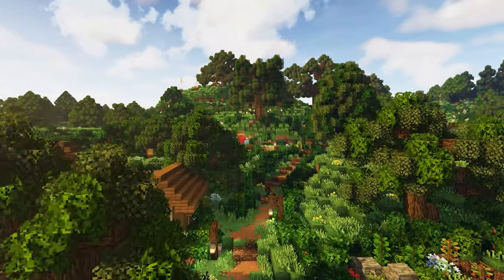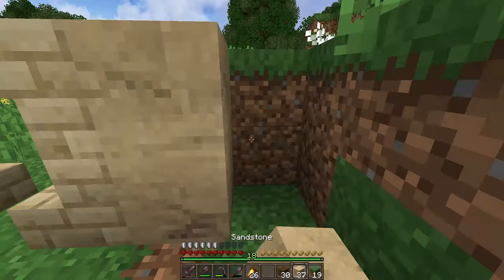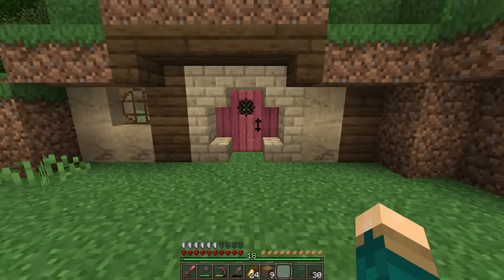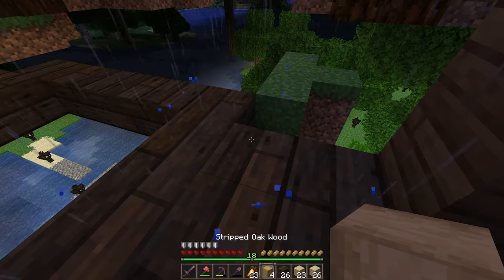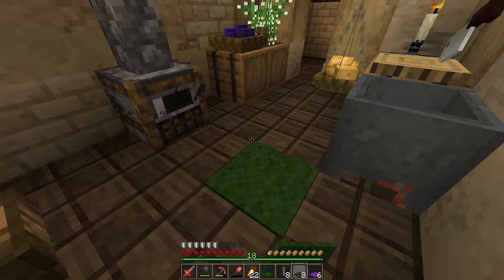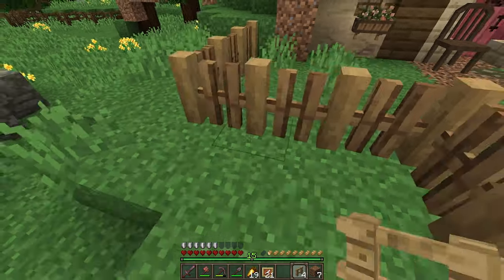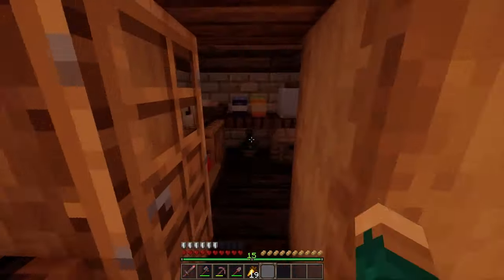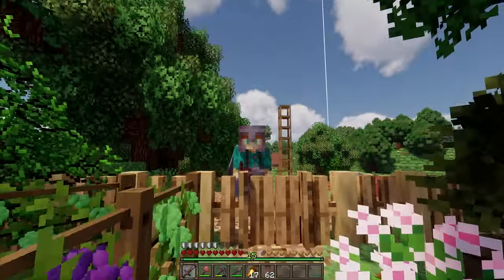How to build the PERFECT Hobbit Hole in Minecraft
Today I take you with me in building a new hobbit home for my village! I’ve been asked for a more in depth walkthrough of my process so i showed you the steps i take and some tips and tricks i’ve learned. We are making some headway finally in refurbishing the hobbiton area. A lot of my time lately has been spent editing my texture pack and working on other requirements for me to get back to the main build work. But things are looking really great i think and are falling into place beautifully!